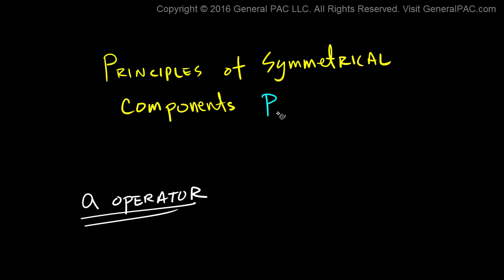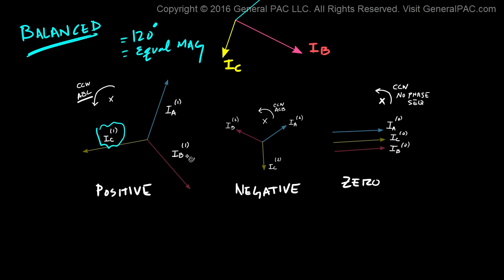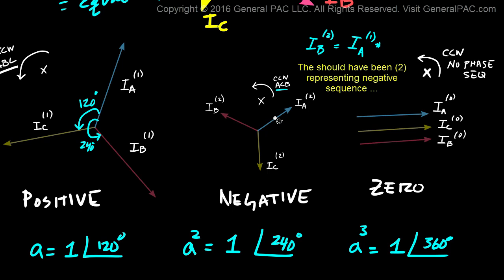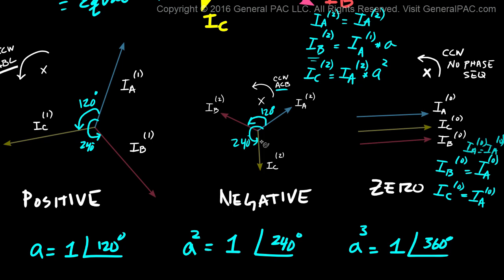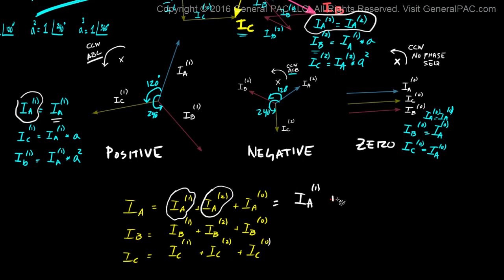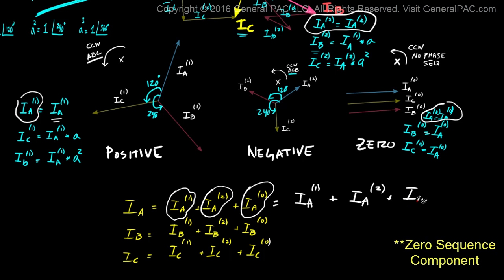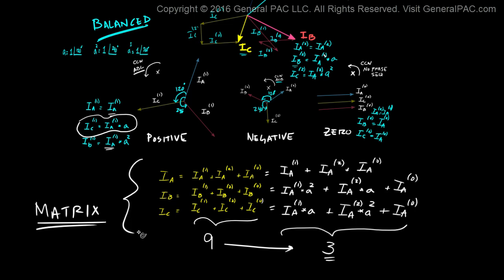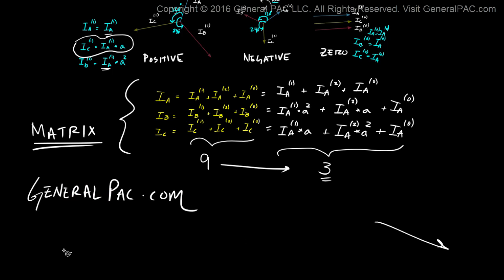Principles of Symmetrical Components Part 3c